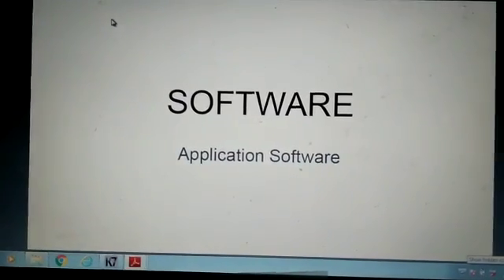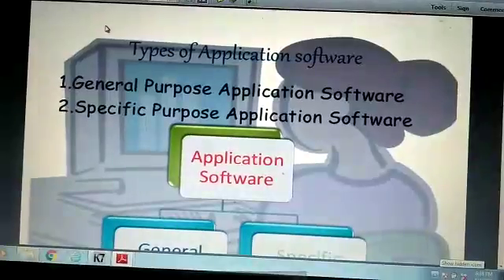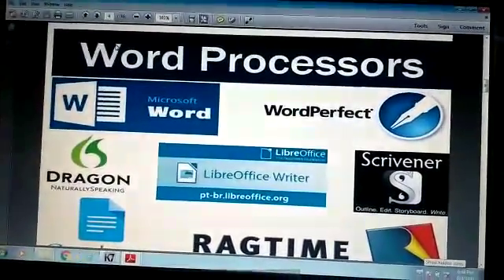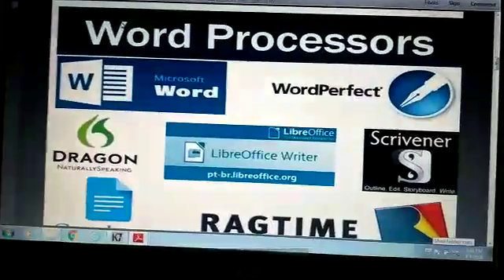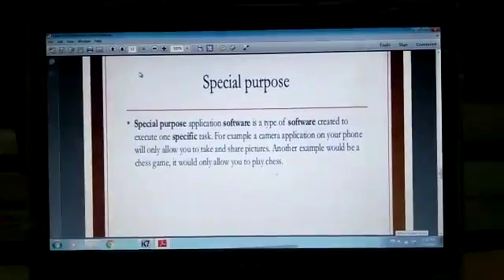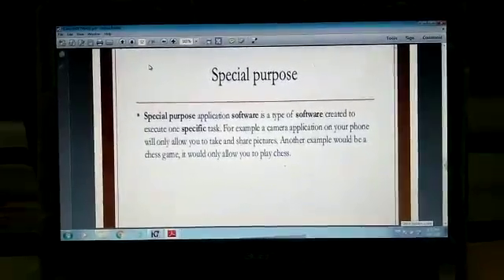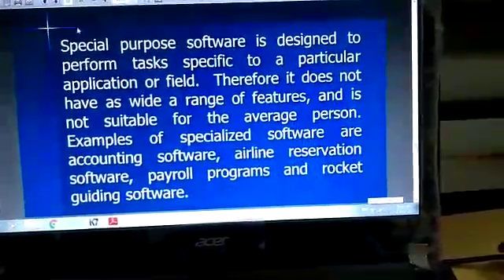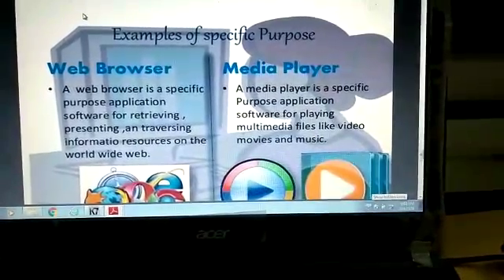Grade V - Computer Science - LN 2 - Software and its types (Application Software) - Part 3